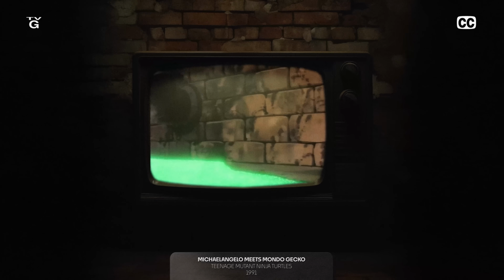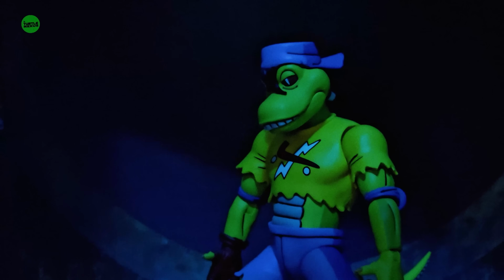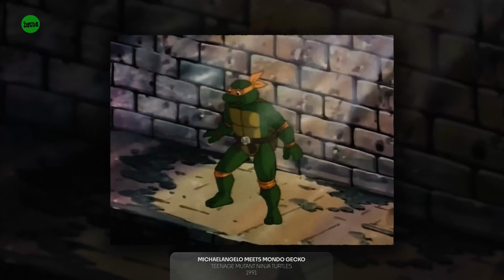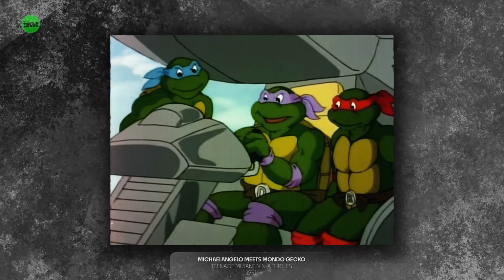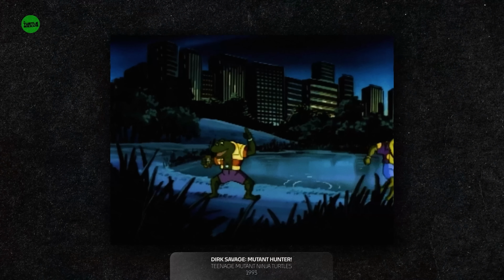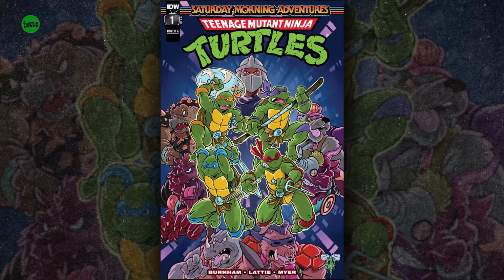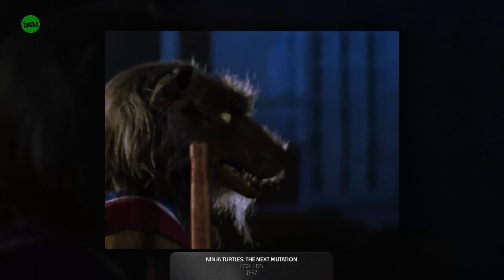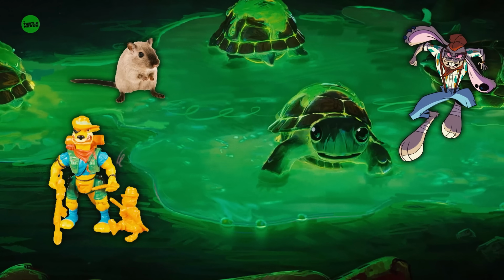The Turtles’ Long-Lost Brother: Mondo Gecko - TMNT 1987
Mondo Gecko is one of the most beloved TMNT characters, but his origin in the Fred Wolf cartoon came with a surprising retcon. Was this shared mutation with the Turtles a clever addition—or a fan-fiction trope done right? And how does it compare to Venus de Milo's introduction? Let’s break it all down and explore why Mondo’s story is still so “acceptable.”

📇 EPISODE 188
This episode replaces episode 80.

Javier S. Montano

🎙️NARRATED BY
Ian Smith

🔖 CHAPTERS
00:00 Behind the scenes
01:23 Origin
02:28 Michaelangelo meets Mondo Gecko
05:47 Further Appearances
07:14 Other Versions
07:29 Conclusions